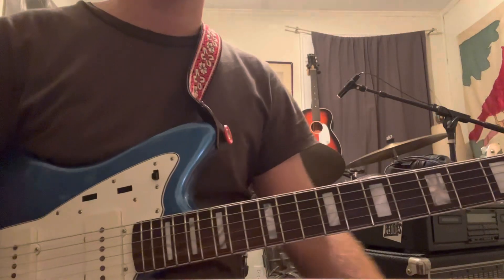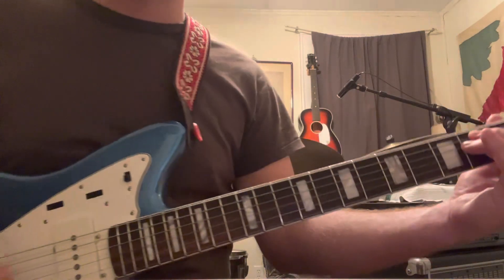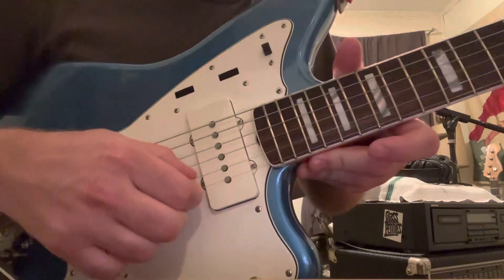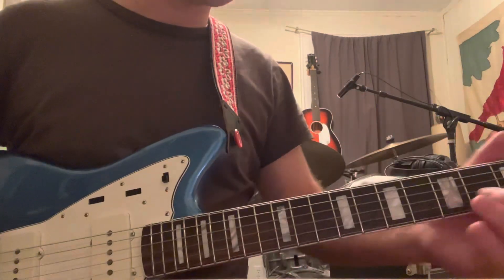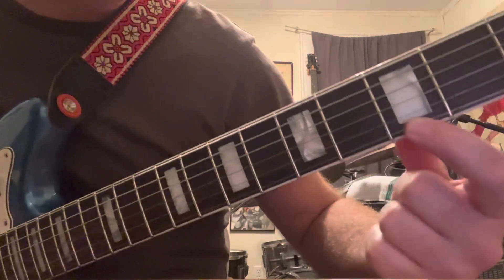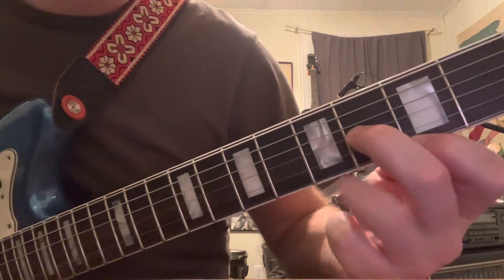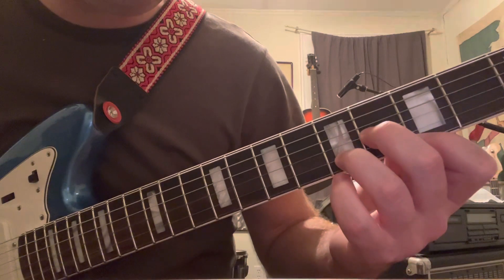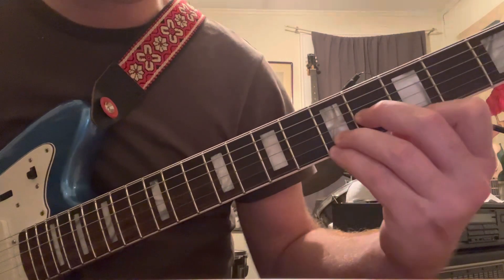Two girls lead melody